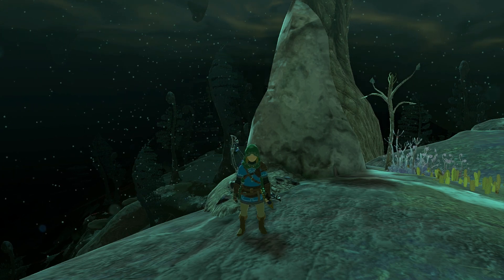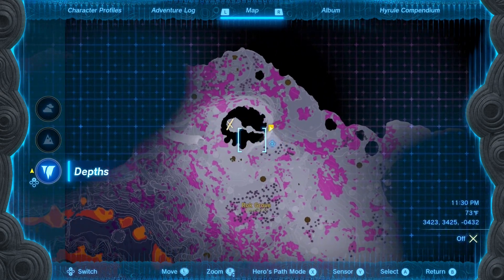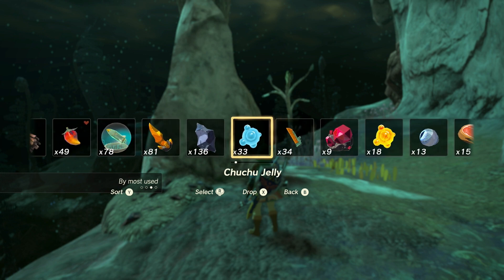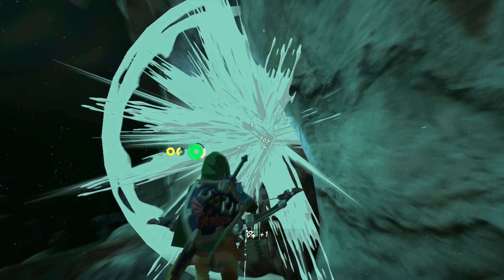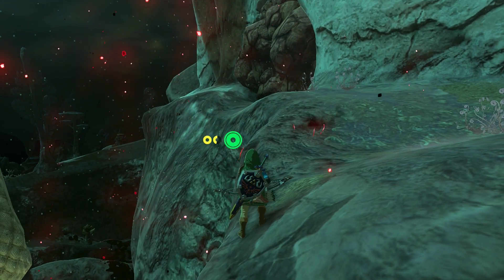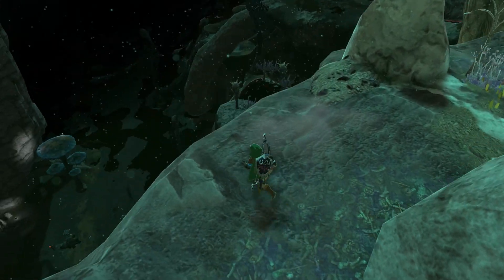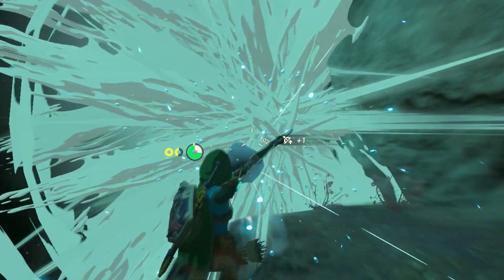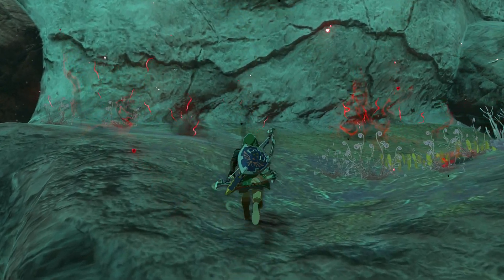Force Blood Moon Glitch Reset ALL ENEMIES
This is a quick video to show how to force a blood moon with a 3 shot bow and Opal and some lag mechanics.